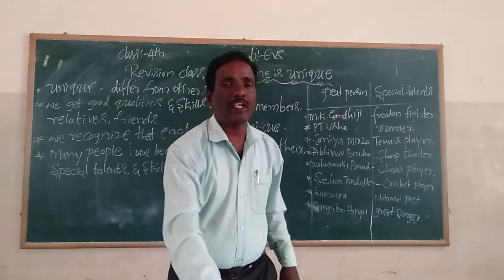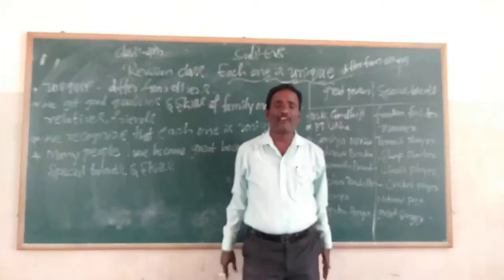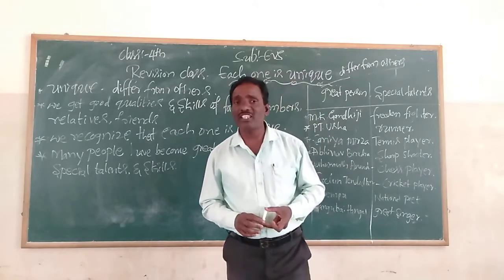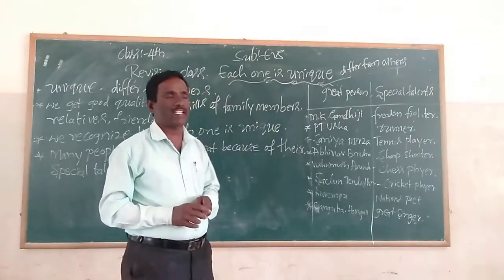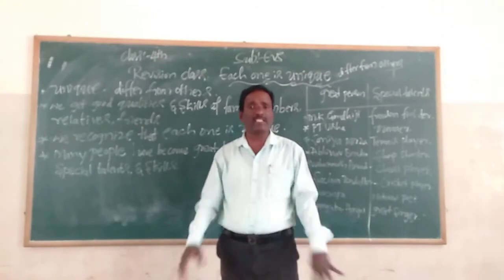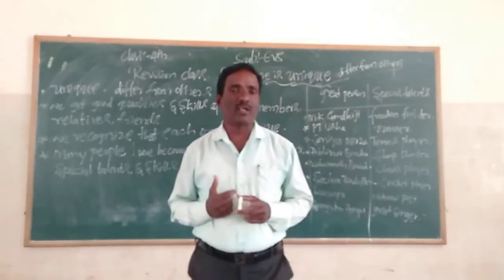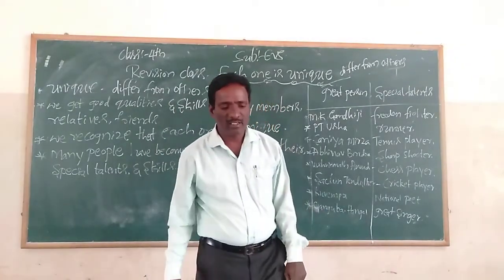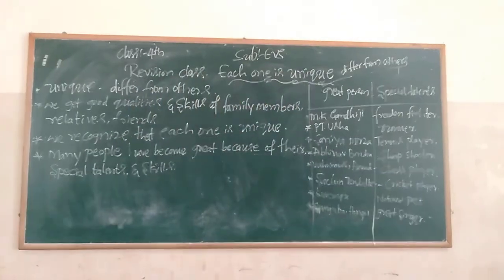4th EVS Each One Is Unique Part 2 Class By Ningappa 1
Each One Is Unique